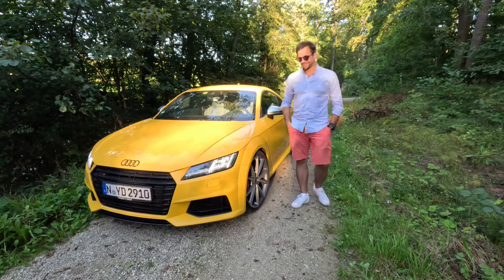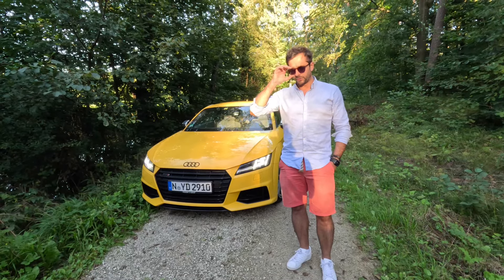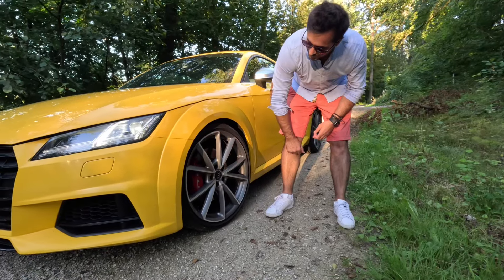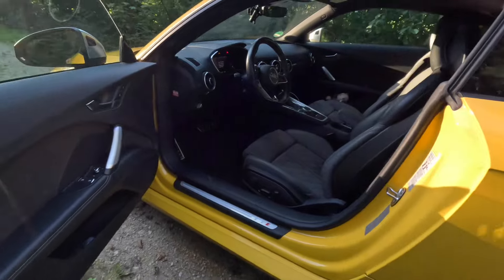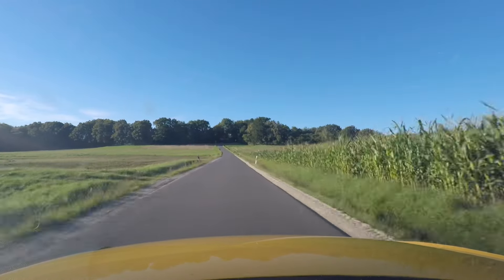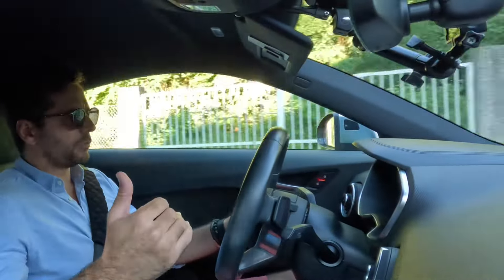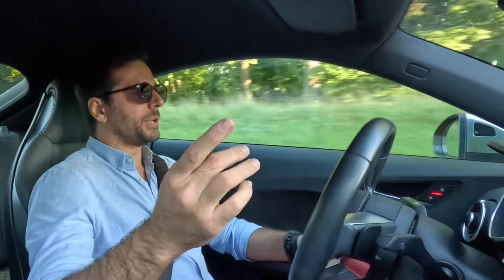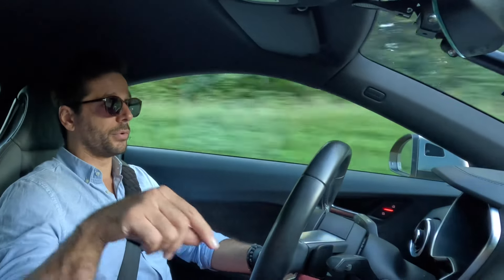Review Audi TTS Vegas yellow - Is this the best compromise between daily and sports car?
Drive Audi TTS Coupe Model 2017 in the Bavarian roads of Germany. Test Launch control, acceleration and Rev the 4 cylinder 2.0 liter turbo from Audi named baby bee. I respect all the speed limits people and animal in this video.